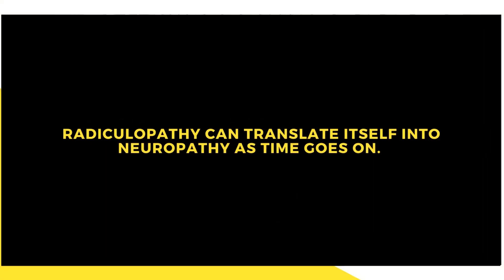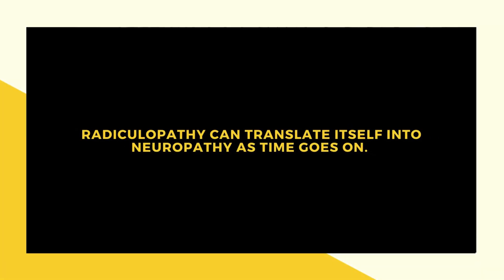Radiculopathy Vs. Neuropathy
Today, Dr. Shannon Featherston gives a breakdown of the differences between radiculopathy and neuropathy. See you next Wednesday with another episode of Ask the Doctor!

By watching this video, you agree to indemnify and hold harmless Texas Healthcare Neck & Back Clinics (and its representatives) for any and all losses, injuries, or damages resulting from any and all claims that arise from your use or misuse of this content. Texas Healthcare Neck & Back Clinics make no representations about the accuracy or suitability of this content.